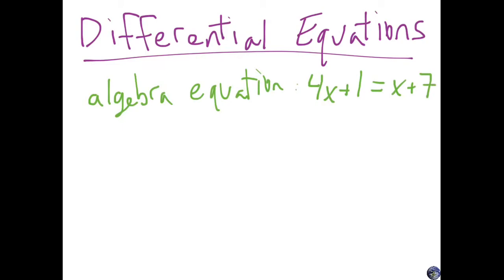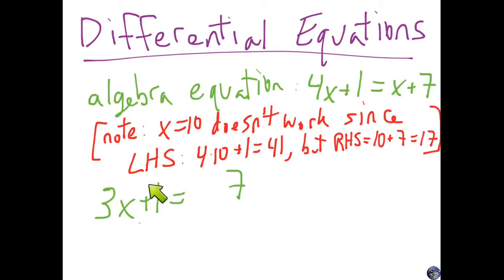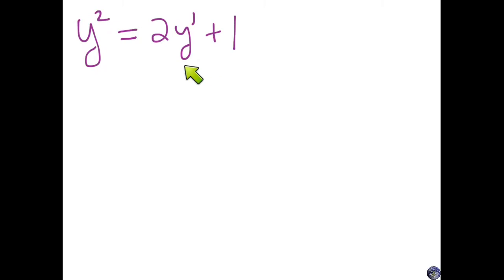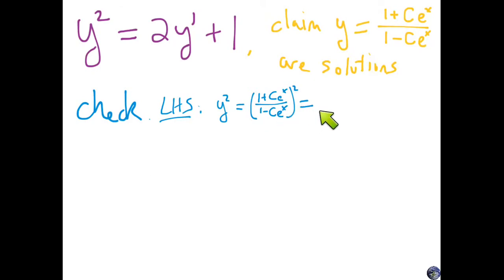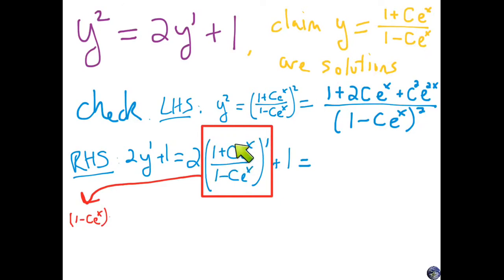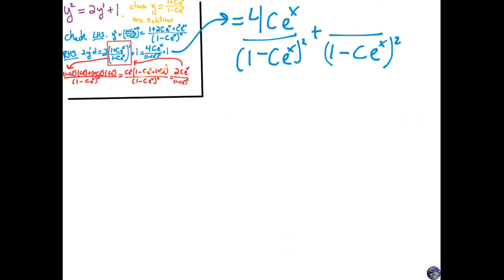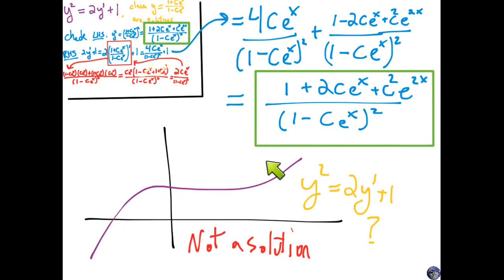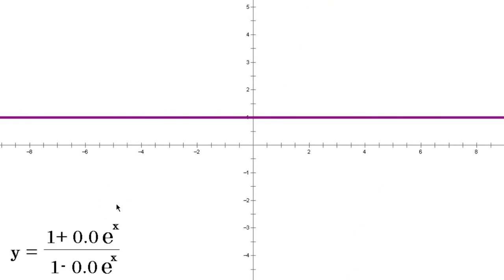Intro to Differential Equations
This is an introduction to Differential Equations. Before class on Thursday March 20th, VIA students should please watch (and comment on!) this video. You can also earn an additional +3xp by showing me your notes from the video at the start of Thursday's class.